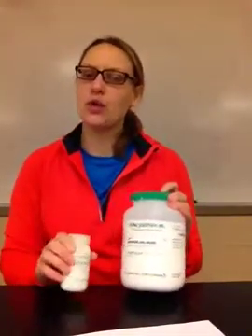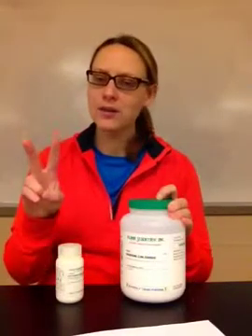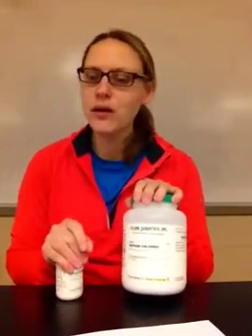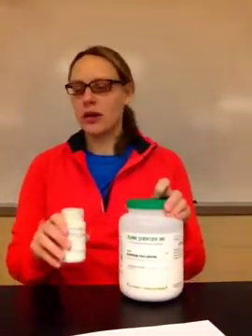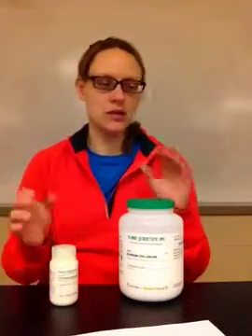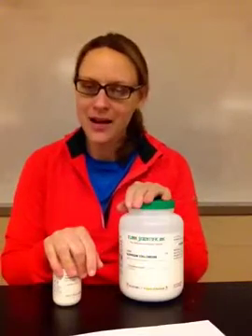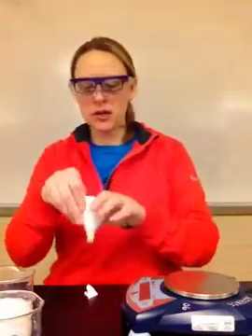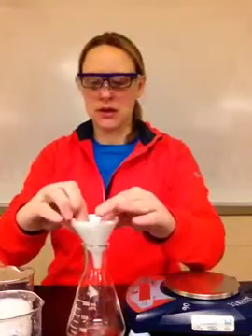2 gram lab demo